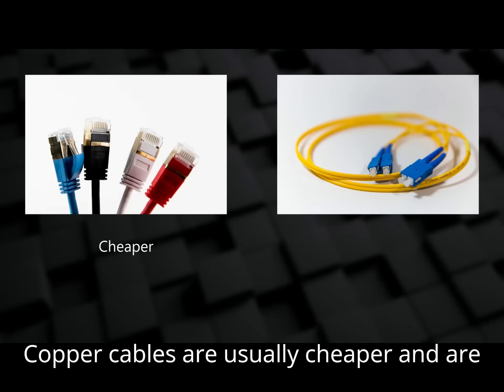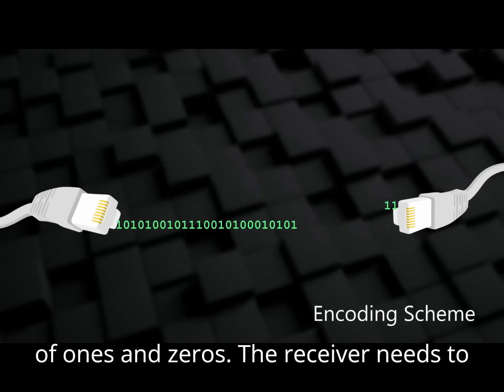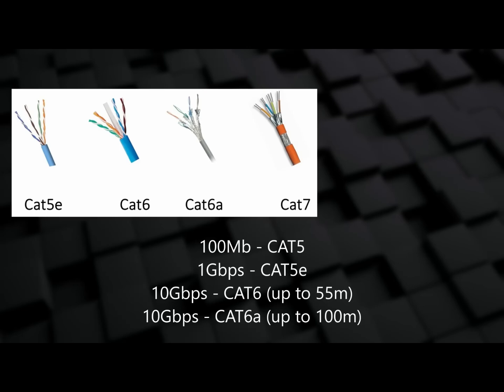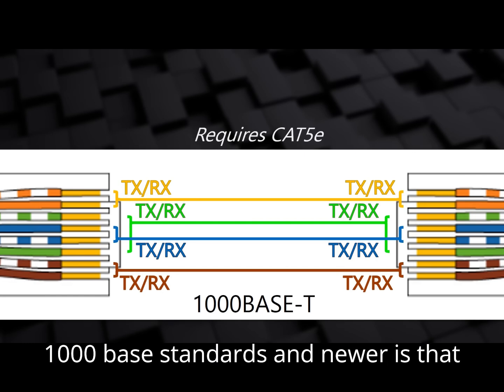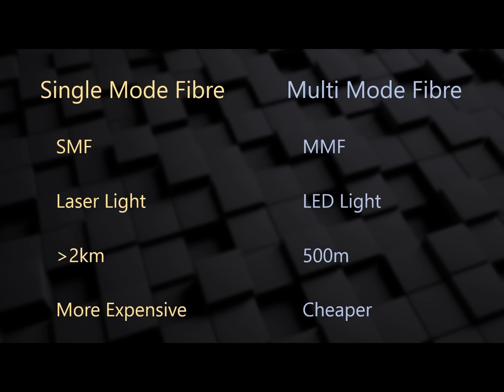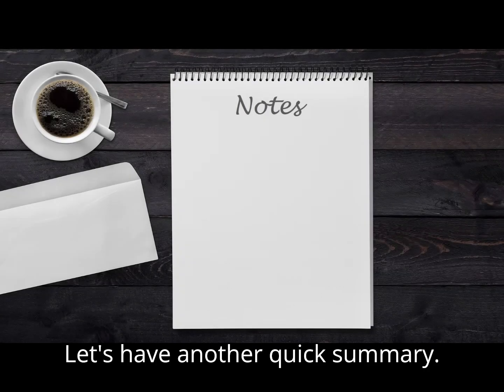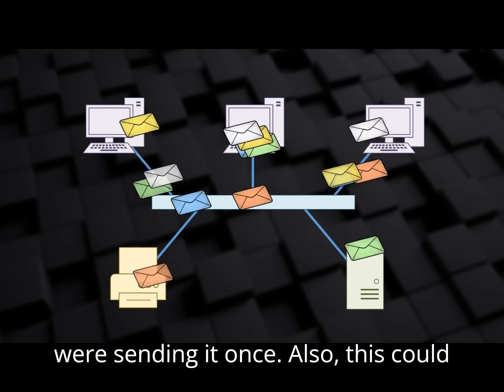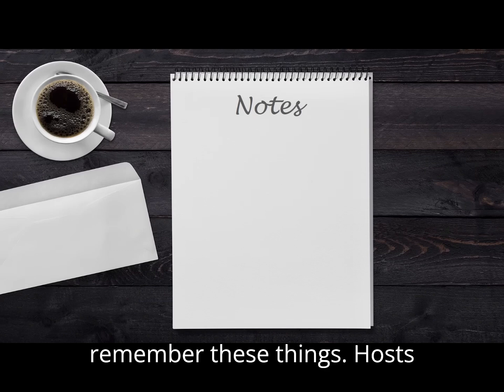Cabling Devices Explained | Network Fundamentals Part 2 | Ethernet, Coaxial & Fiber Basics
Welcome to Part 2 of our Network Fundamentals series! In this video, we dive into the essential cabling devices used in networking, including Ethernet cables, coaxial cables, and fiber optics. Learn the key differences, use cases, speeds, and best practices for setting up wired networks in home, business, and data center environments.

Whether you're studying for CompTIA Network+, starting your IT journey, or just curious about networking—this video is for you!